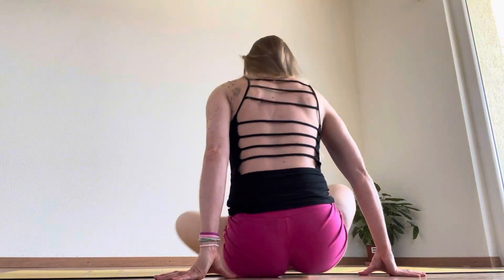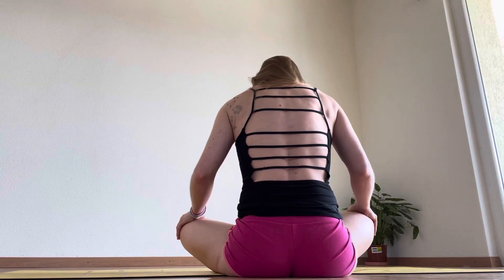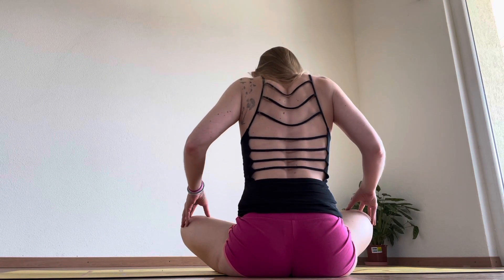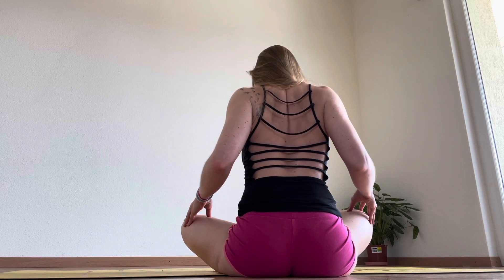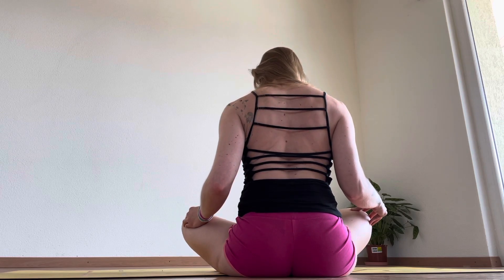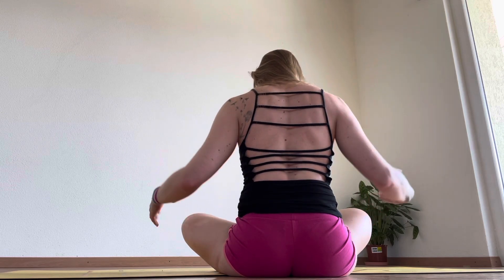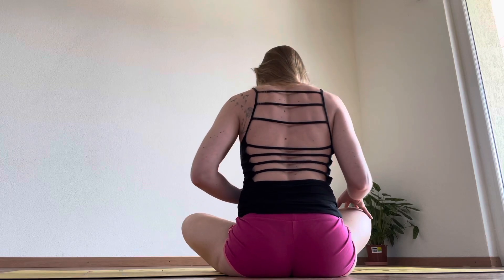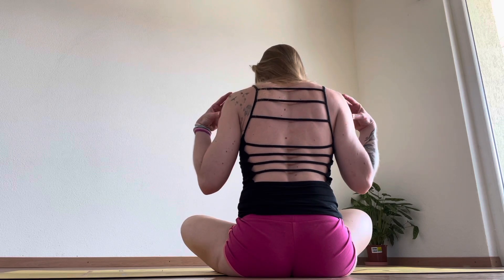Releasing neck and shoulders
Note from Moderator. Comments will stay on if you keep your comment appropriate. All comments are reviewed by YouTube before being posted. This is a great gift for Rhyanna by hiting the subscribe button and click the bell and you’ll get notified in your inbox when she posts  a new video. lets help her get to 600,000 subscribers. Her book Brave, Beautiful and Baring it All: by, Yoga teacher, Rhyanna Watson. on  Amazon.

Mat @liforme
Active wear: Wolven is an eco friendly ethical garment business for workouts, yoga and dance. They are garments that are 84% post consumer plastic and fight fast fashioned to stand for Mother Earth
Instagram me on Moviing 600+ classes from 70+ instructors unlimited access to all for all levels.
Music free playlist available for students and teachers